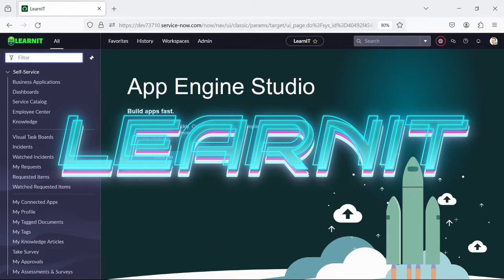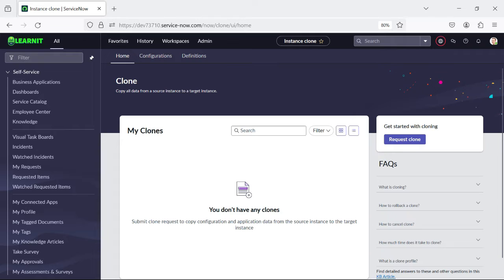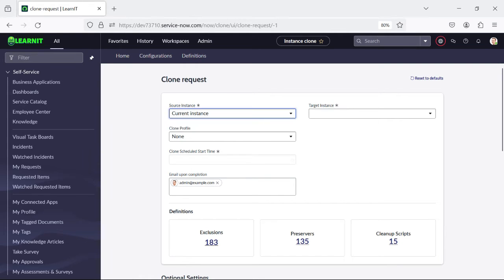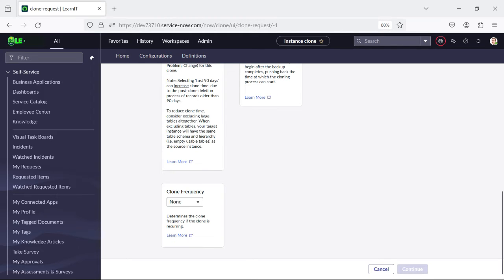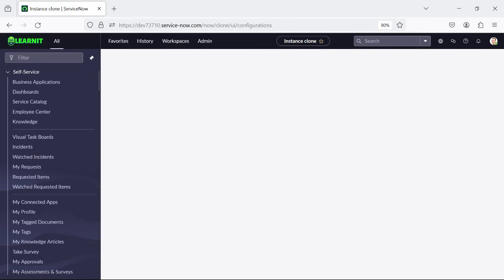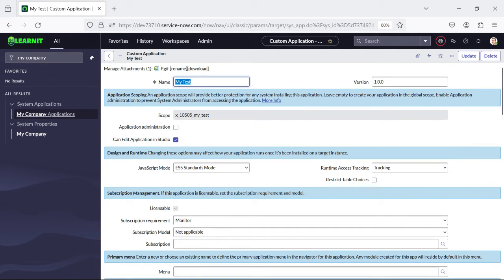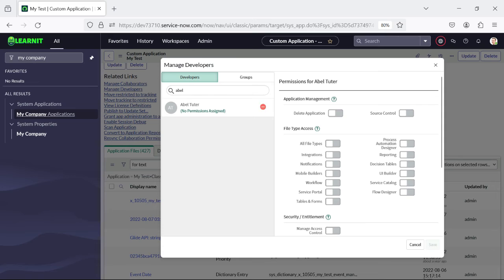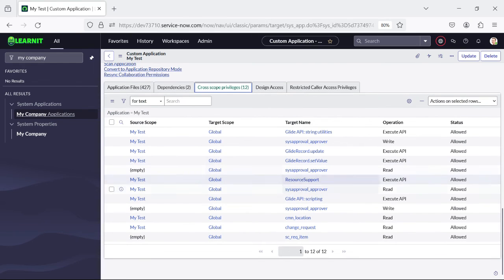🏛 Washington DC Release Updates | Clone Admin Console | Delegated Admin | ServiceNow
Clone Admin Console - New UI on top of the existing clone engine

Delegated Admin - One permission set to rule them all
 • All Delegated Development permission sets
 • Same as having all 25 individual permissions assigned